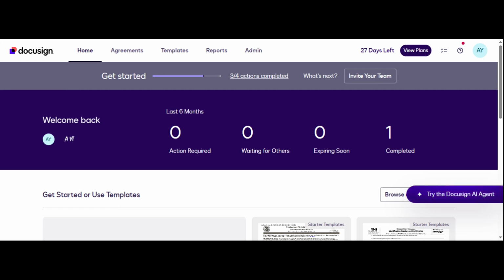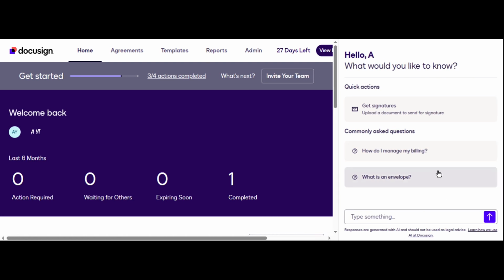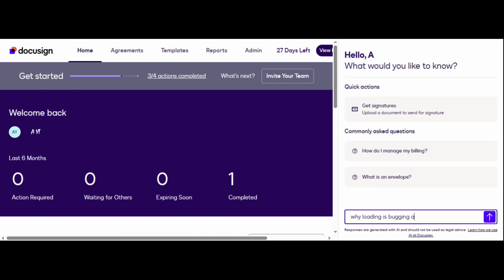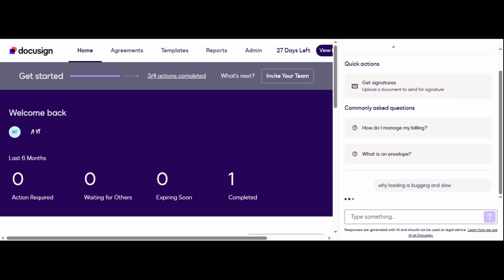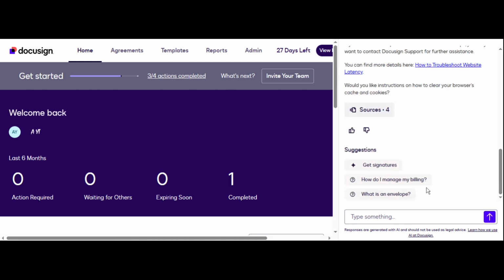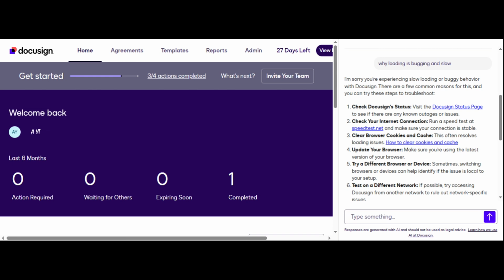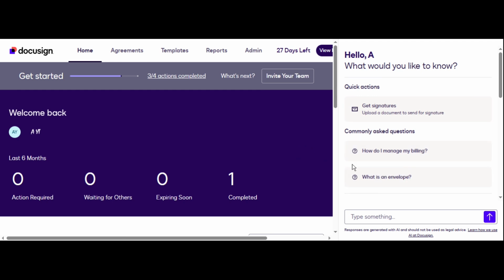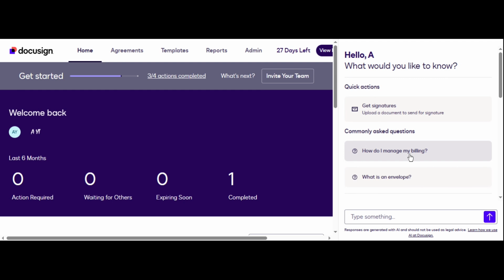How To Use Docusign AI Agent (2026 Easy Guide)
Learn how to use the DocuSign AI Agent to get instant help, step-by-step guidance, and answers directly inside your DocuSign dashboard.
Follow this quick tutorial to access the AI pop-up, ask smart questions, and boost your productivity.

Timestamps:
0:00 Introduction
0:38 Log in to DocuSign
1:12 Open the DocuSign AI Agent
1:45 Ask Questions in the Chat
2:28 Tips for Better Responses
2:55 Closing the AI Agent